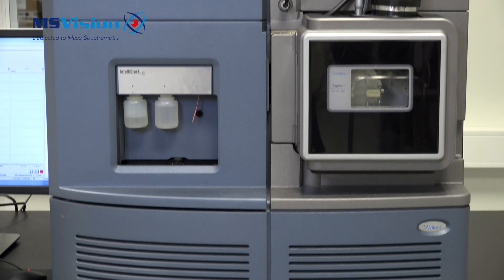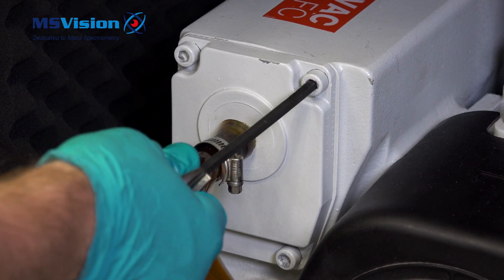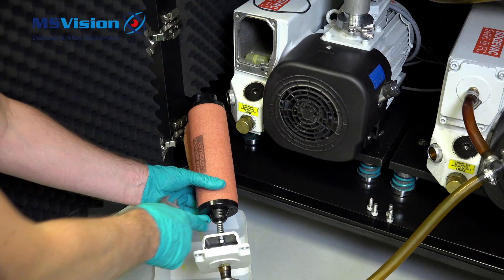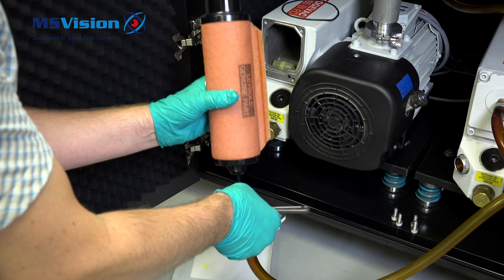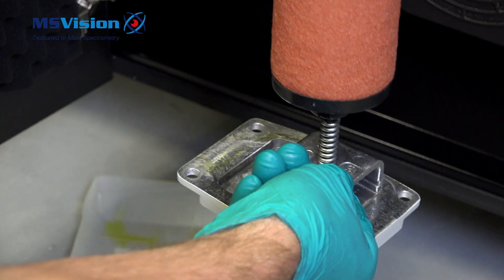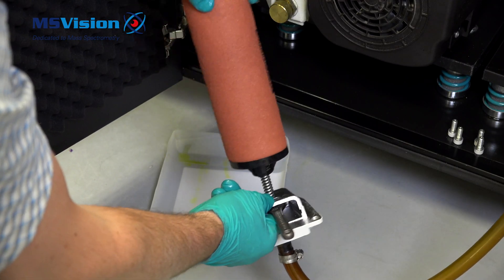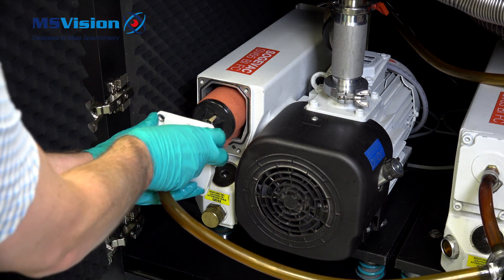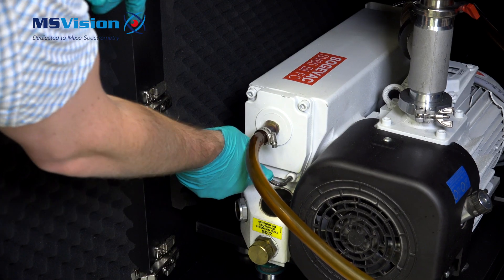Waters Xevo TQ-S - How to change the filter on a SV40/65 pump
This MS Vision instruction video shows you how to change the filter on a SV40/65 pump on a Waters Xevo TQ-S mass spectrometer.